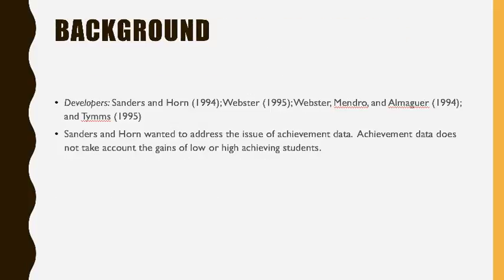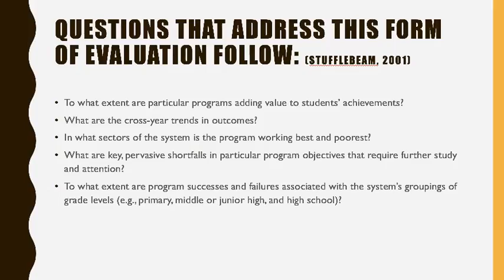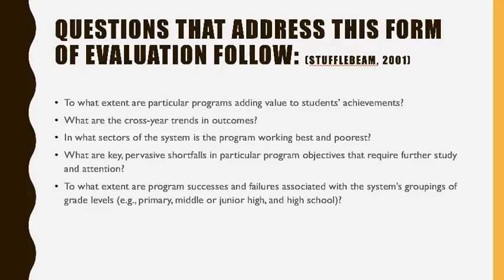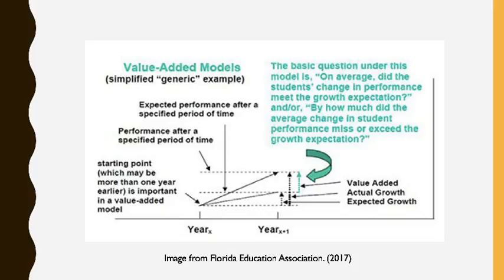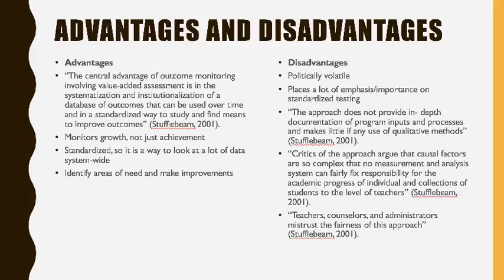BMcLaughlin Jigsaw ELPS 670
Outcome Evaluation as Value-Added Assessment